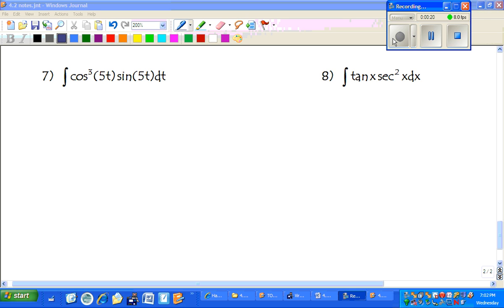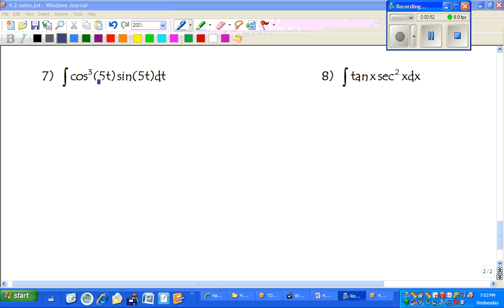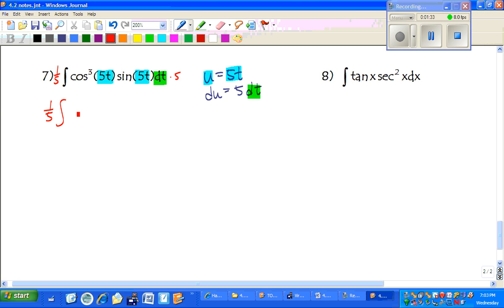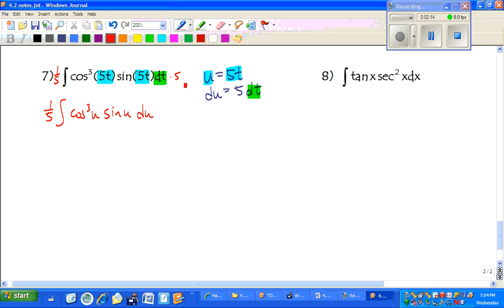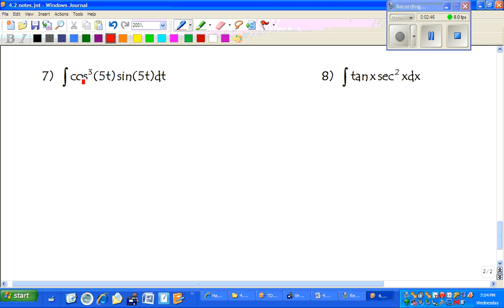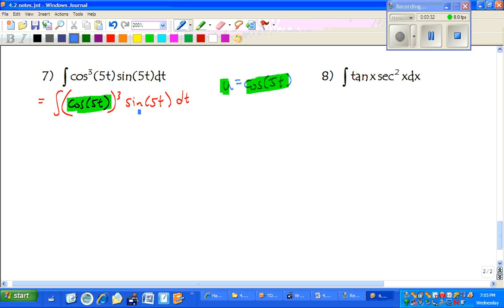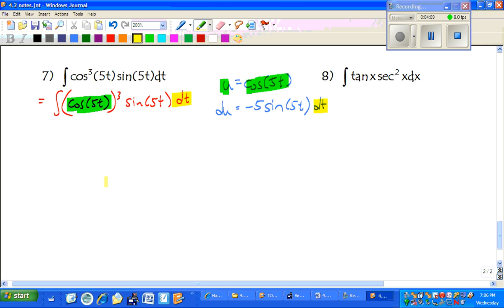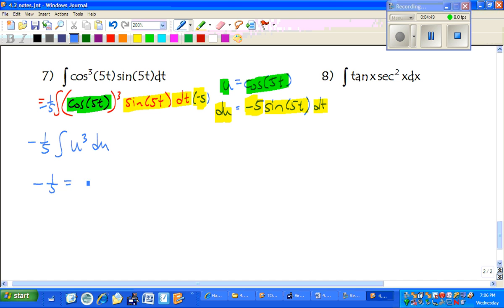CALCULUS 4 2 NOTES PROBLEM #7 VIDEO